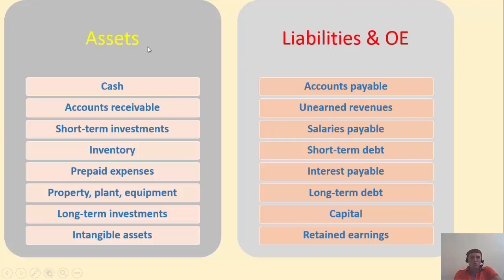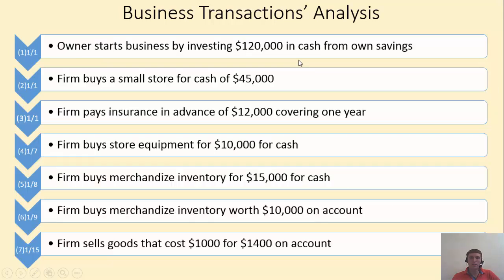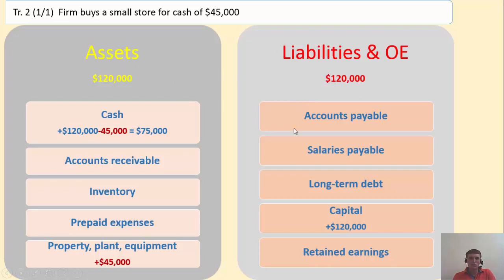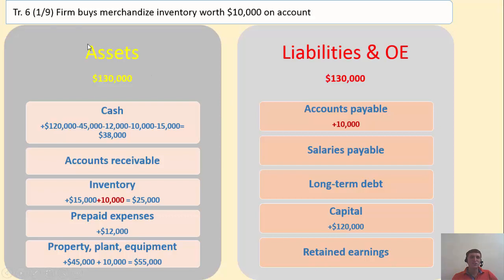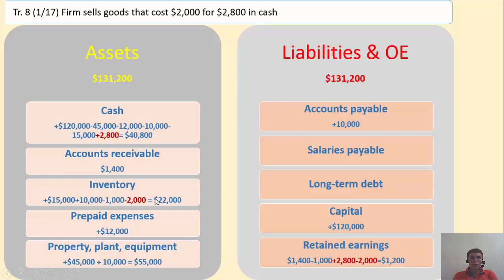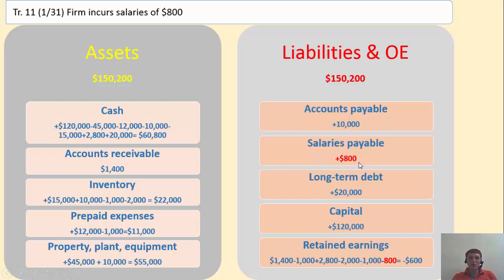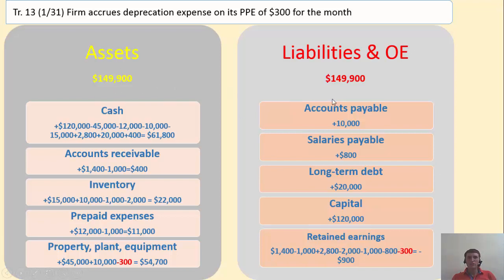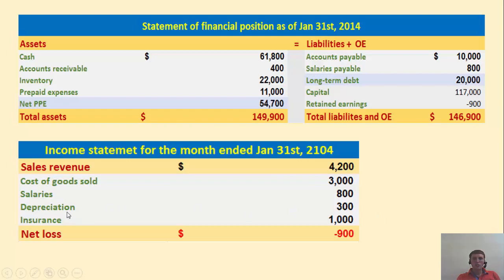Recording accounting transactions, simple illustration, (CMA) video 5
In this video, I explain how basic accounting transactions are analyzed and what accounts they affect in a simple way.